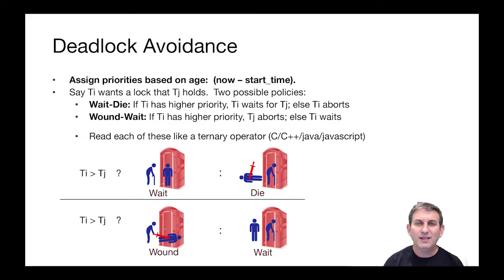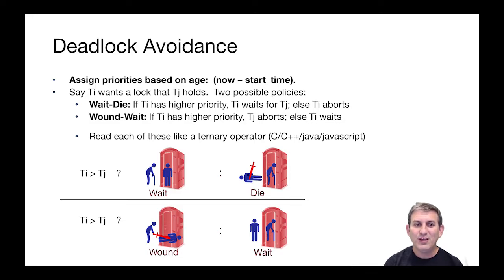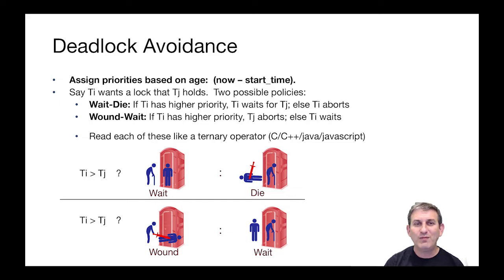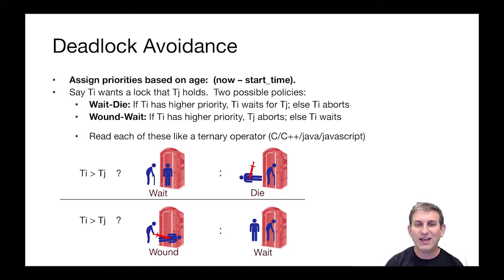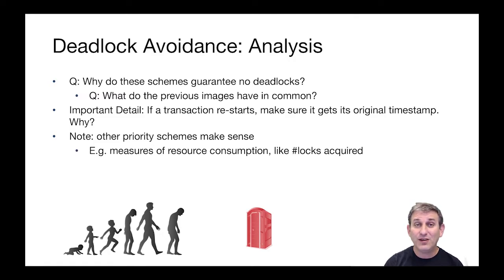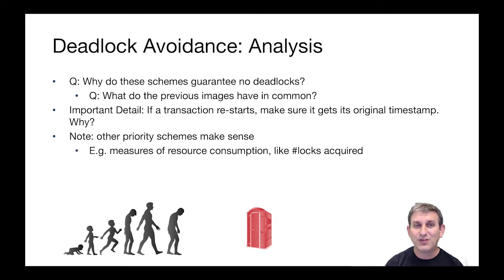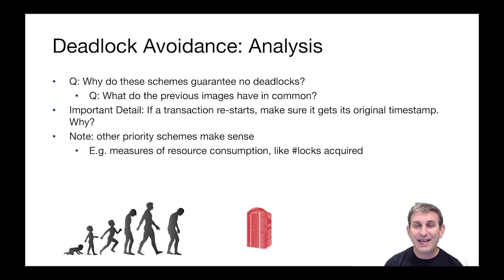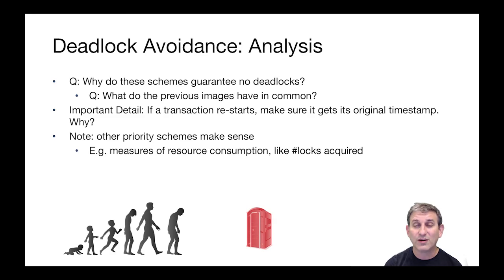Lecture 19 Part 6 Deadlock Avoidance